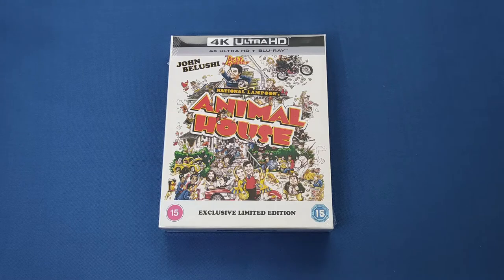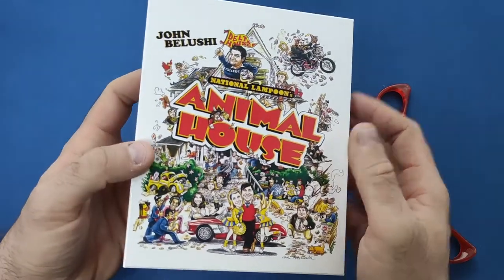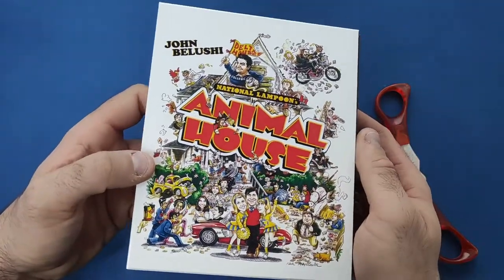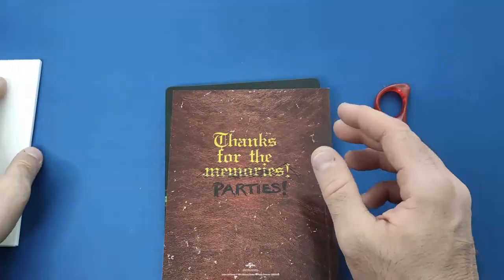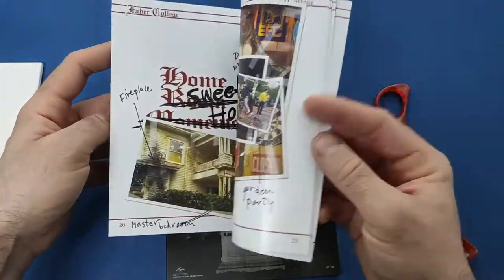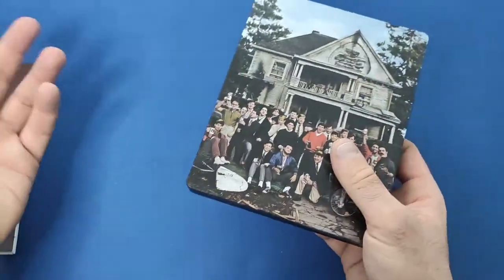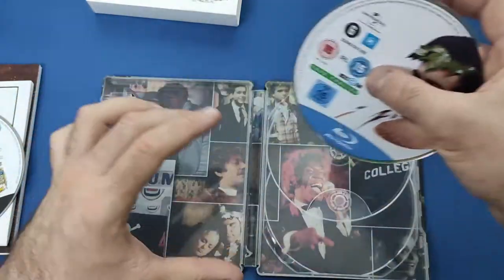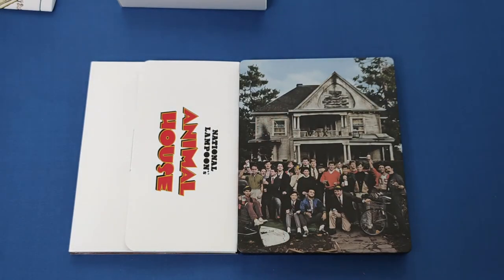Animal House Exclusive Limited Edition Steelbook Set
Today I review the Animal House Zavvi exclusive steelbook set. Enjoy